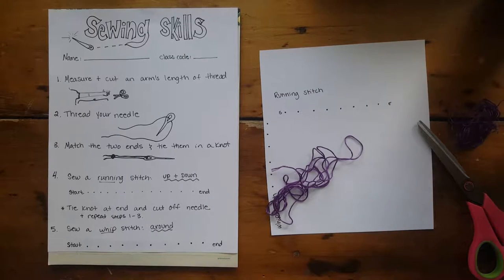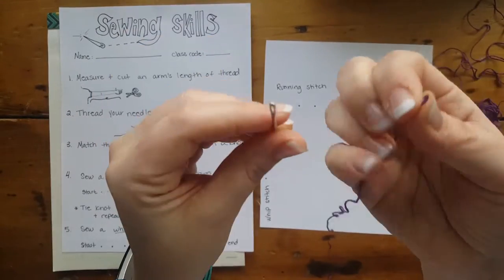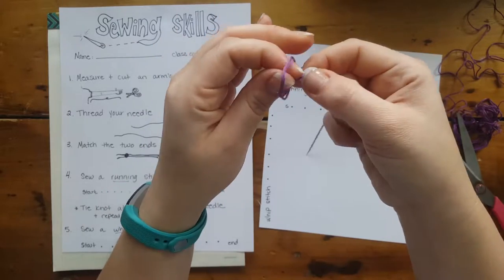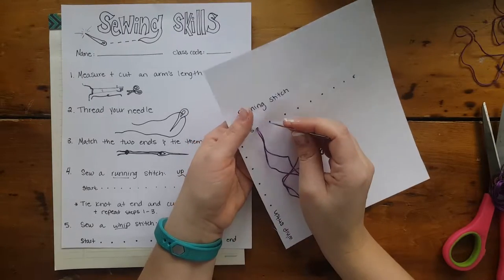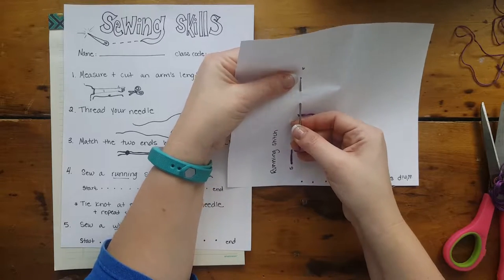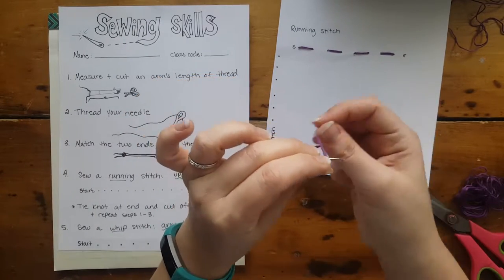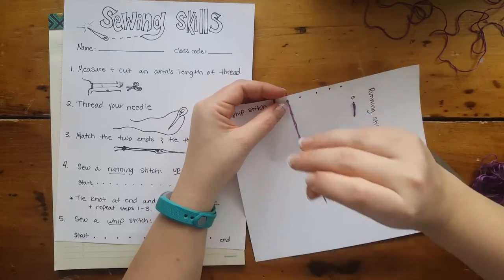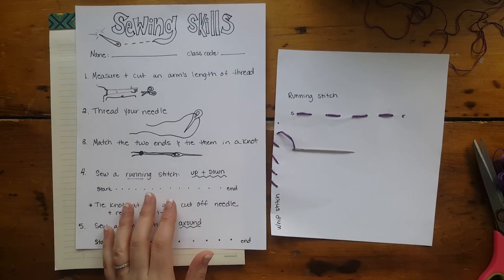Sewing skills: running stitch and whip stitch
Instructs how to thread a needle, tie knots, and sew 2 stitches